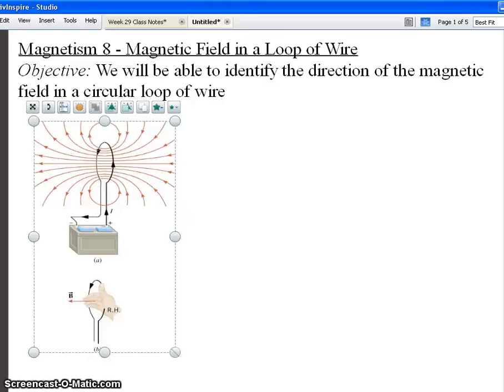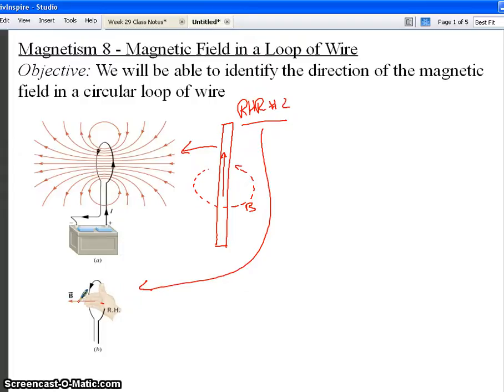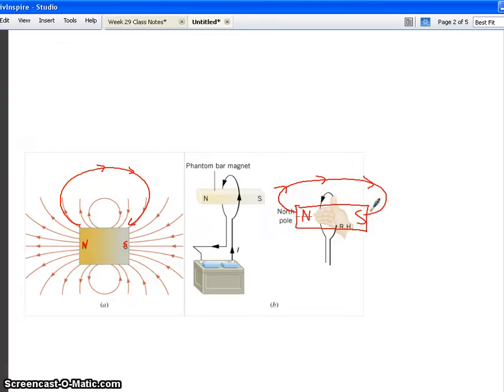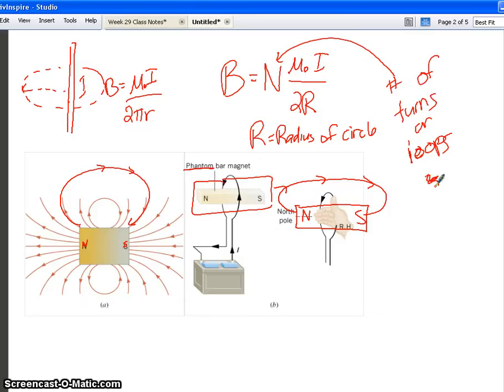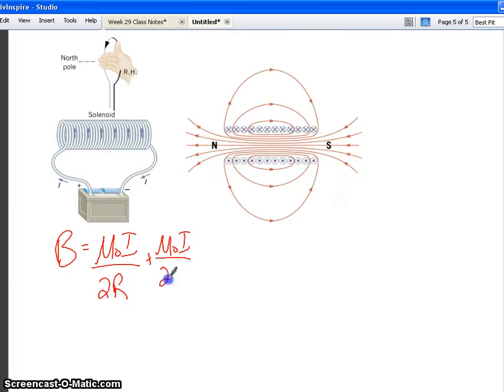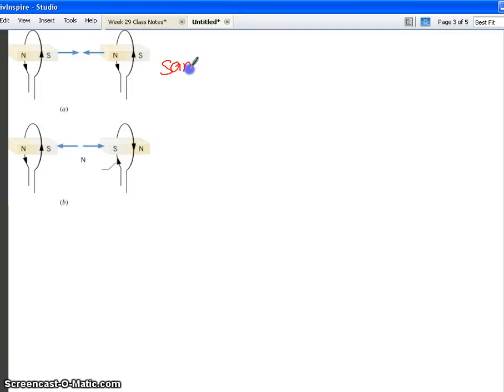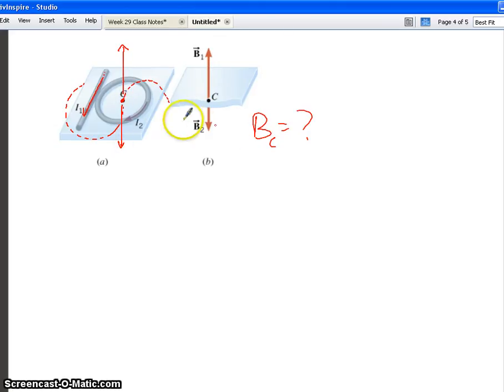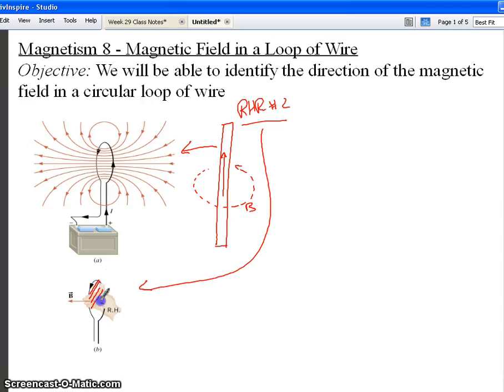Russo Physics: Magnetism 8 - Magnetic Field in a Loop pf Wire